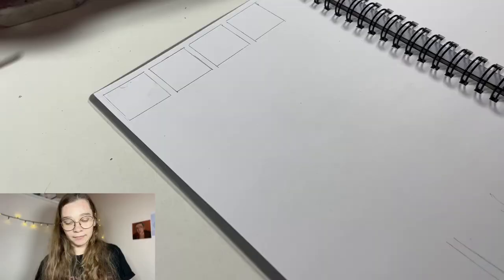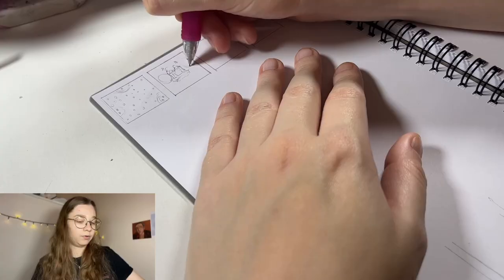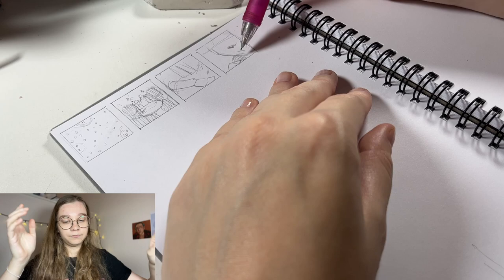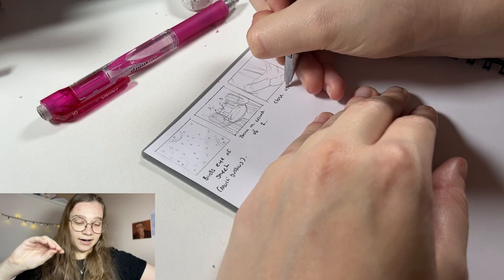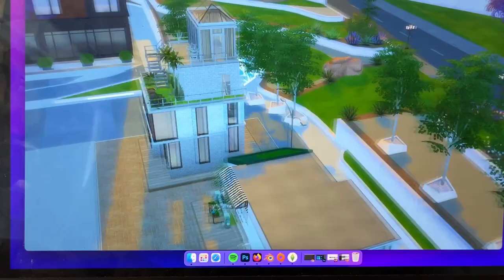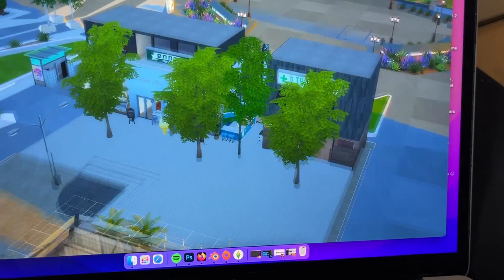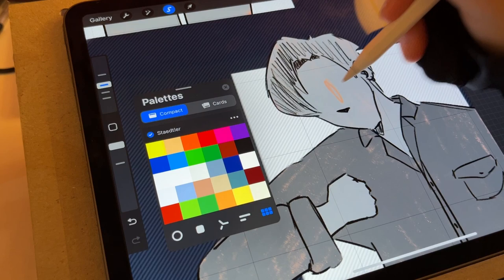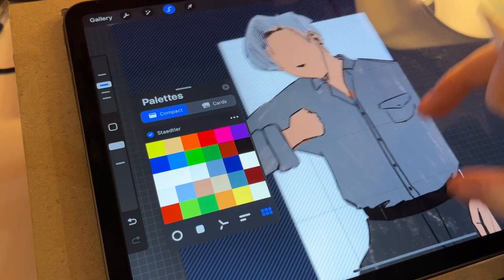Studio Vlog 15 | Bristol Day Trip | Webcomic, The Sims, Art Process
Hi!! I am Tammy, an Illustrator and Uni Student based in the UK. I

Thank you so much, I really appreciate it~

00:00 - Intro
01:05 - Storyboarding
07:15 - Using The Sims as backgrounds
08:26 - Bristol Day Trip
09:02 - Talking through webcomic process

MUSIC
Lofi-Study : FASSounds
Lofi-Beat : FASSounds